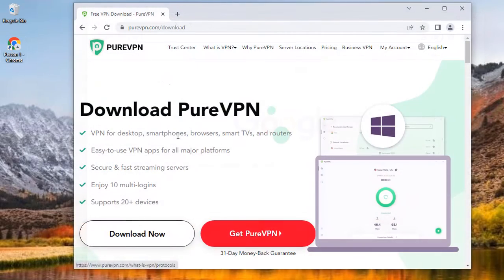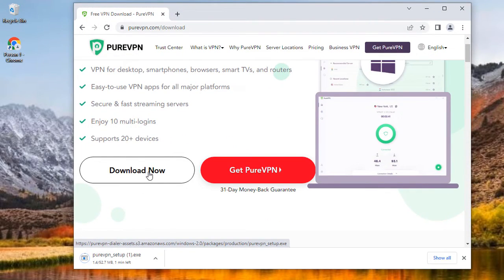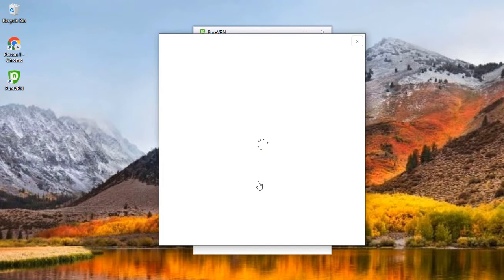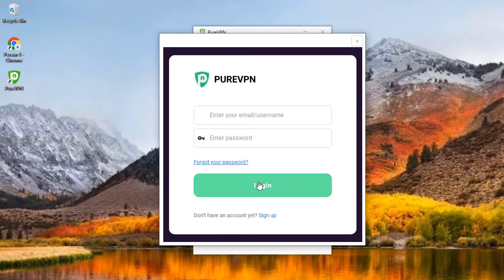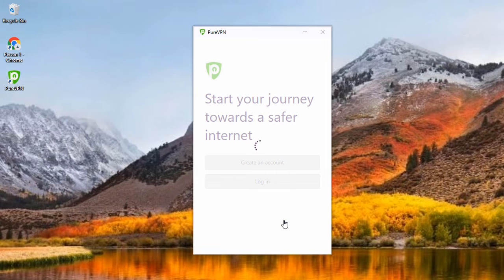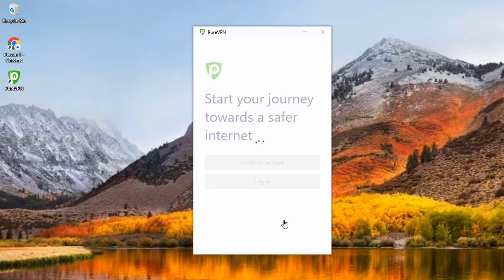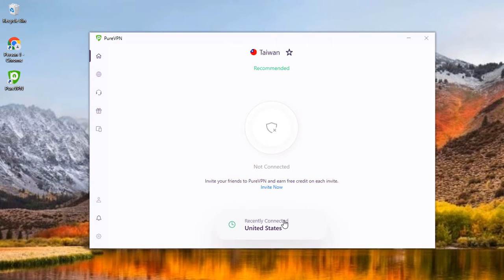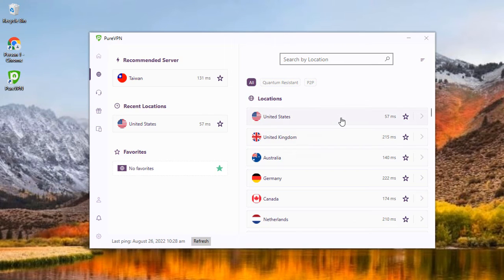Spotify VPN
Are you having difficulty accessing Spotify? Or do you need to learn how to use Spotify in your country? Thanks to modern technology, you can bypass regional restrictions using a Virtual Private Network (VPN).

00:00 Start of the video
00:06 Toturial
01:58 Endpoint